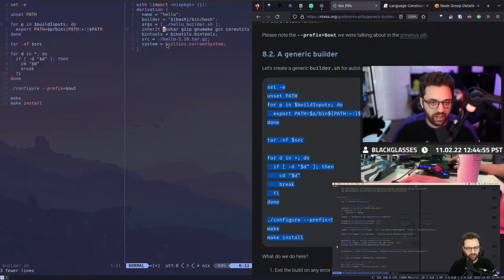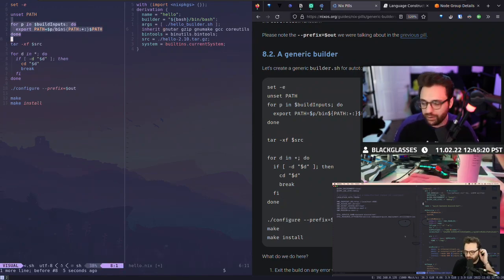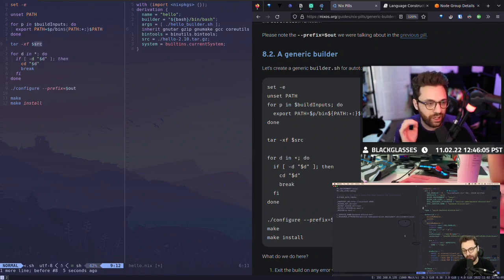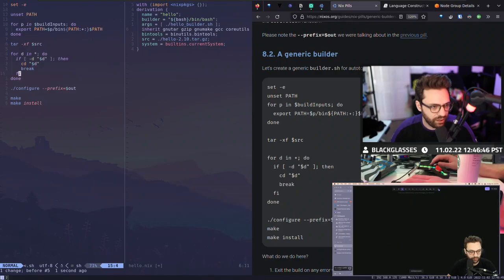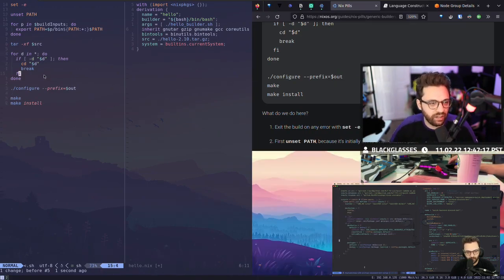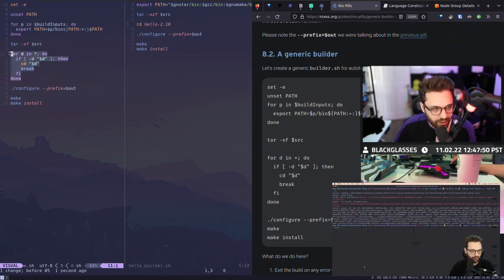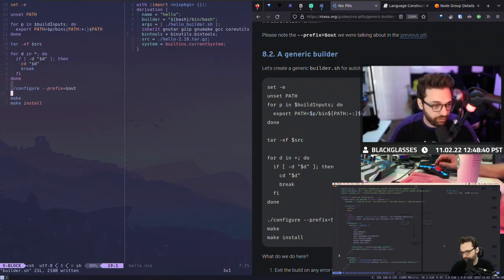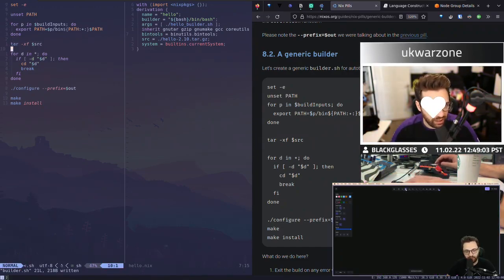chien ninh dong luon dien co sac vs ngoai nong thang mot sach phai